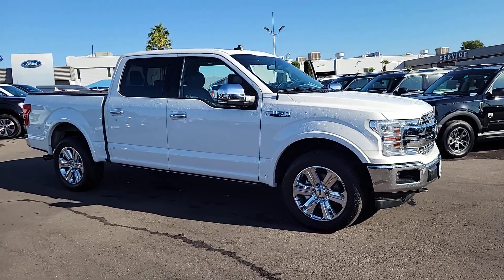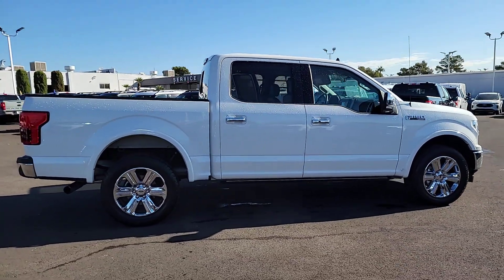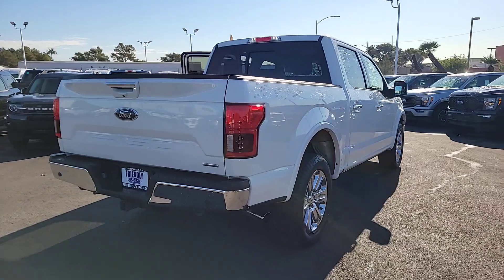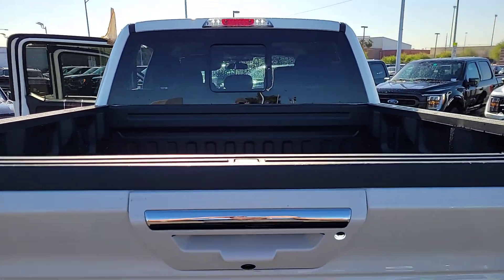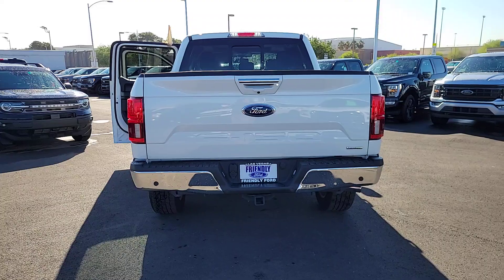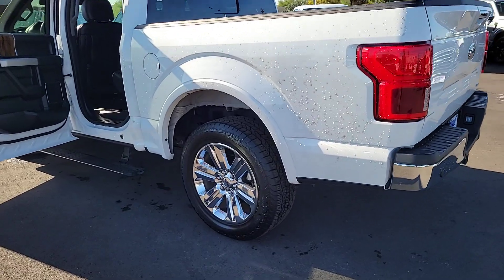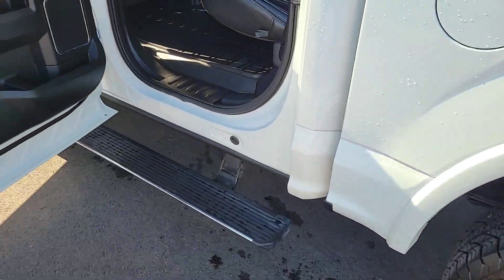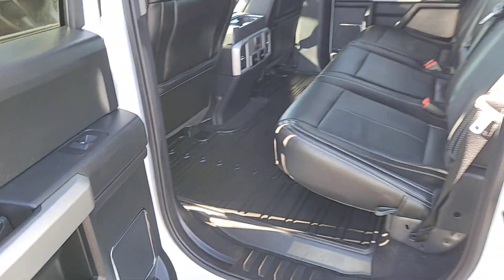Used 2020 Ford F-150 Lariat Las Vegas, Bullhead City, St. George, Havasu, Pahrump, NV P13303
White Used 2020 Ford F-150 Lariat  available in Las Vegas, Nevada at Friendly Ford. Servicing the Bullhead City, St. George, Havasu, Pahrump, NV area.

Friendly Ford
660 N Decatur Blvd

CARFAX One-Owner. Clean CARFAX. Certified. Star White Metallic Tri-Coat Lariat 4WD 4WD, ABS brakes, Alloy wheels, Compass, Electronic Stability Control, Front dual zone A/C, Heated door mirrors, Heated front seats, Illuminated entry, Low tire pressure warning, Remote keyless entry, Traction control.brbrWelcome to Friendly Ford! Located in Las Vegas, NV, Friendly Ford is proud to be one of the premier dealerships in the area. Odometer is 20924 miles below market average!brbrFord Gold Certified Details:brbr  * Limited Warranty: 12 Month/12,000 Mile (whichever comes first) after new car warranty expires or from certified purchase datebr  * Warranty Deductible: $100br  * Roadside Assistancebr  * Powertrain Limited Warranty: 84 Month/100,000 Mile (whichever comes first) from original in-service datebr  * 172 Point Inspectionbr  * and 22,000 FordPass Rewards Points to use toward first two maintenance visitsbr  * Transferable Warrantybr  * Vehicle History